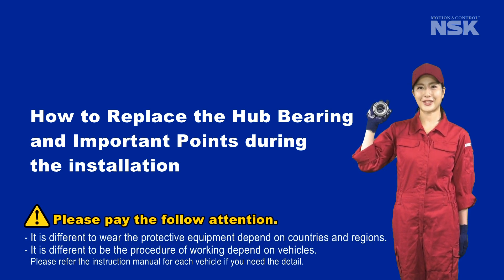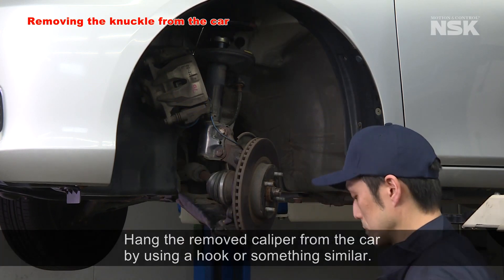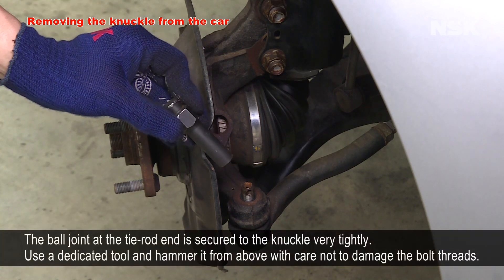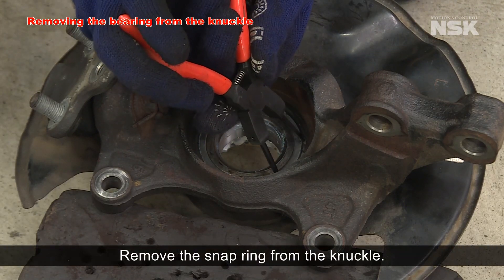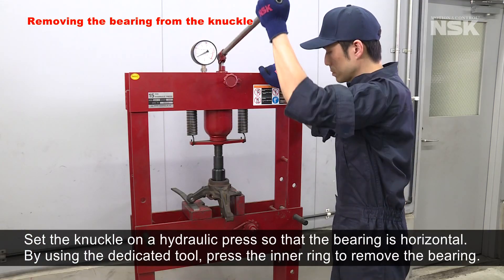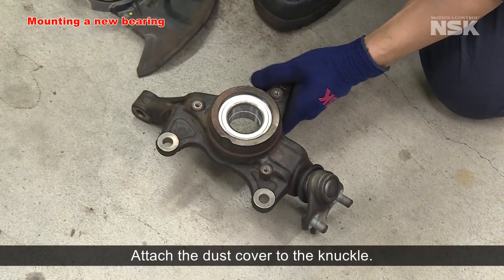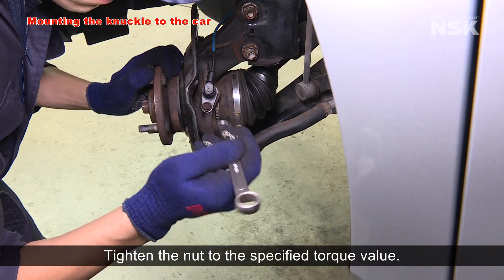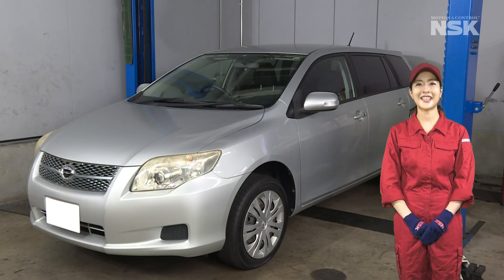How to replace wheel hub bearings + useful tips featuring NSK first-gen HUBs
00:00 How to replace wheel hub bearings + useful tips featuring NSK first-gen HUBs
00:32 Removing the knuckle from the car
03:14 Removing the bearing from the knuckle
05:19 Mounting a new bearing
06:43 Mounting the knuckle to the car